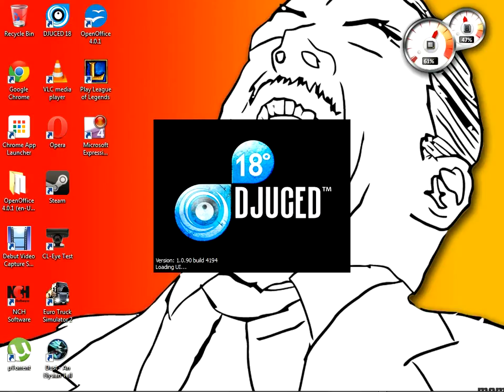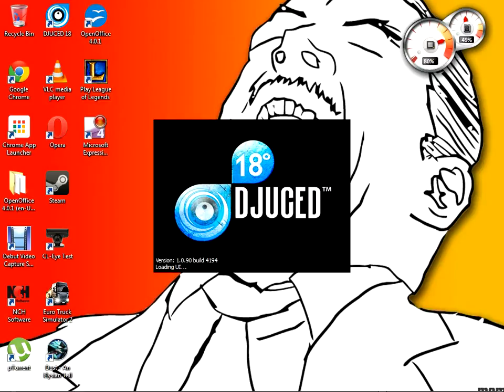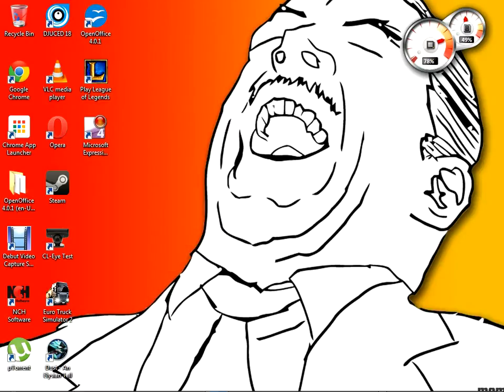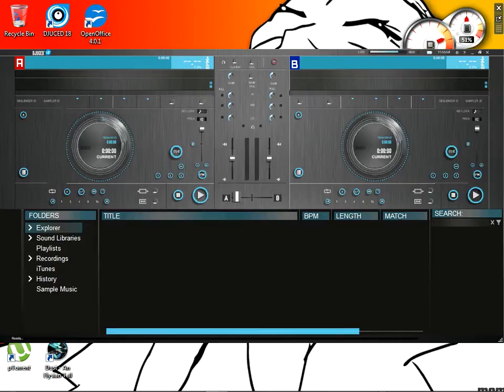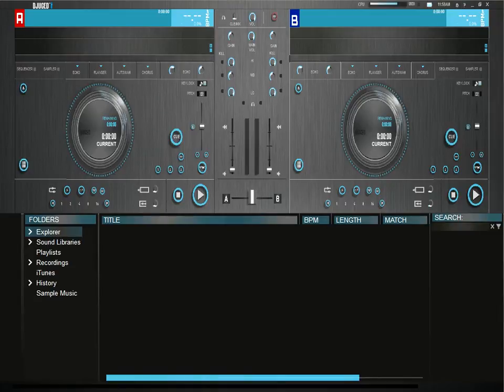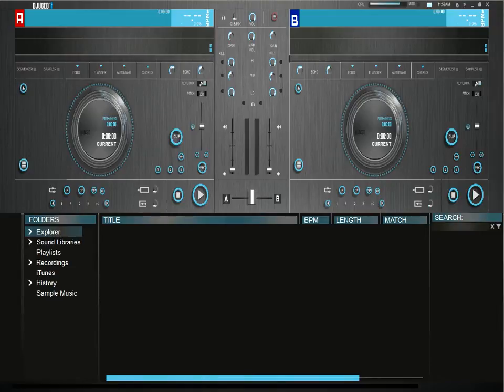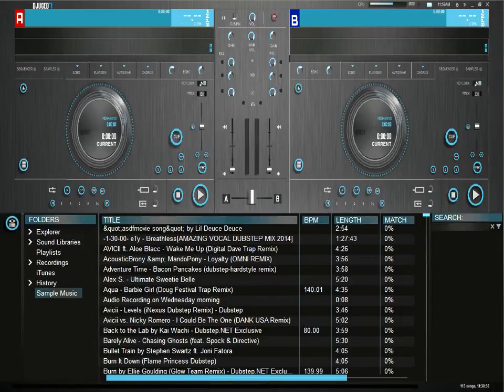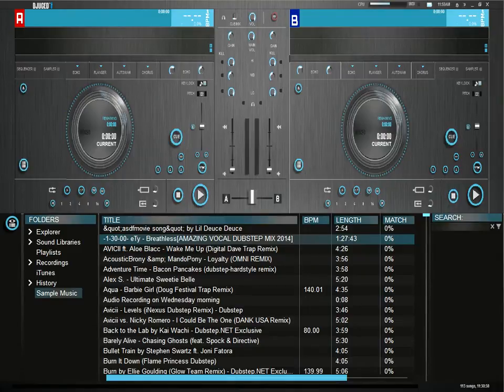My New Channel Of Music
this is were you can find the channel